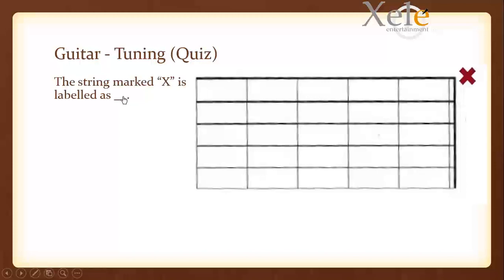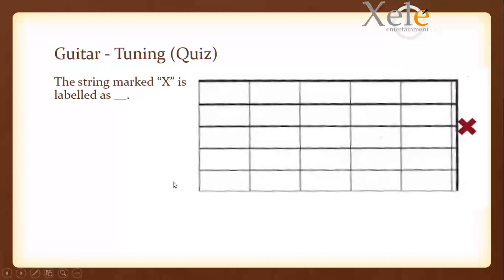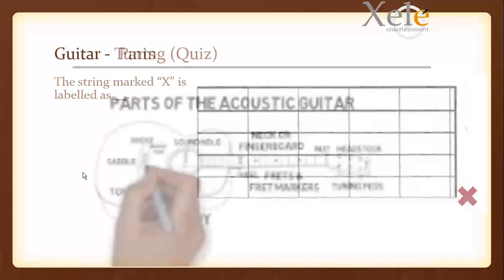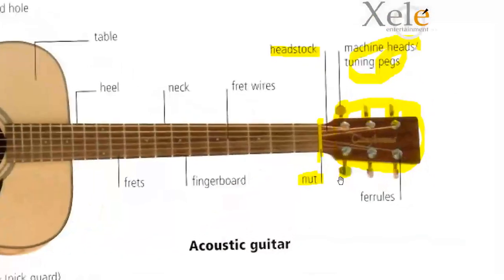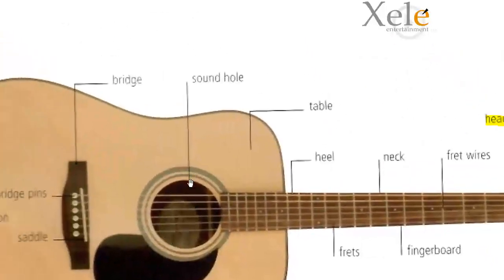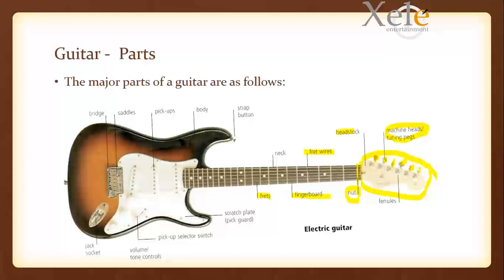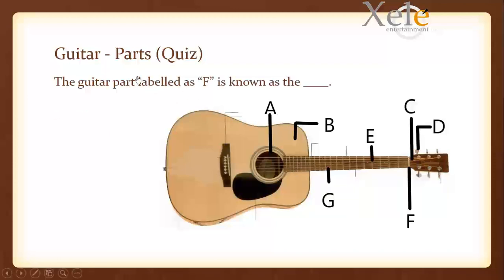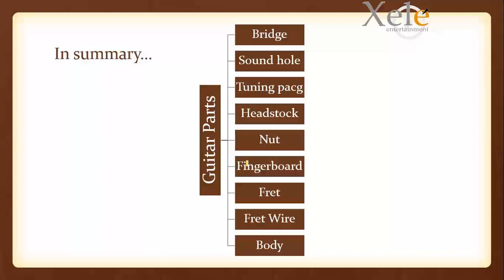Guitar Types and Parts2